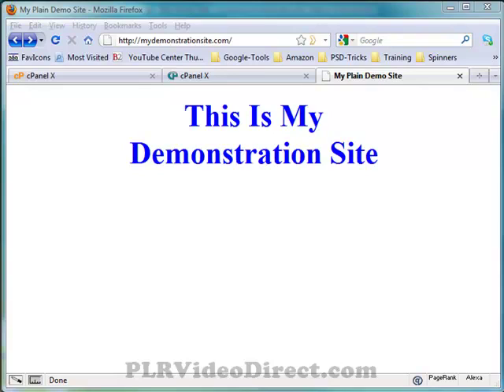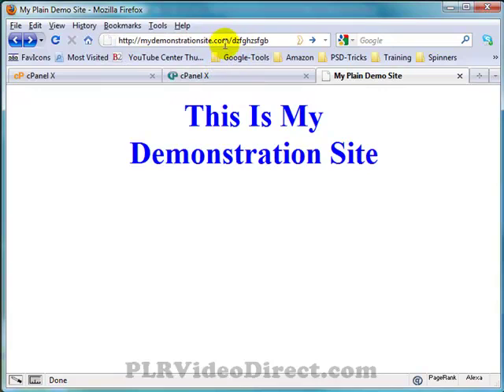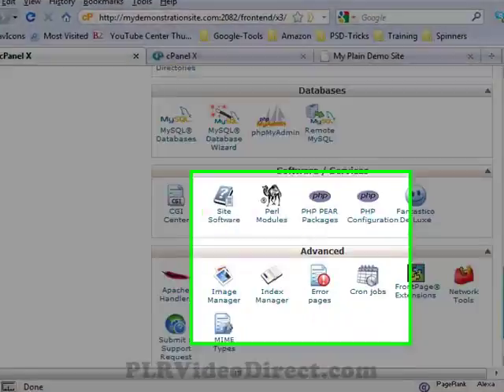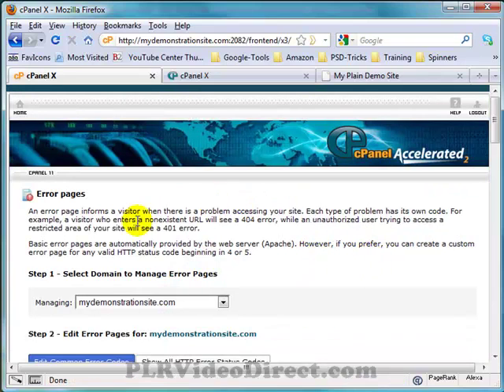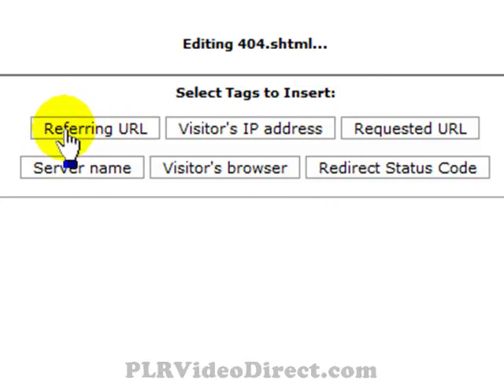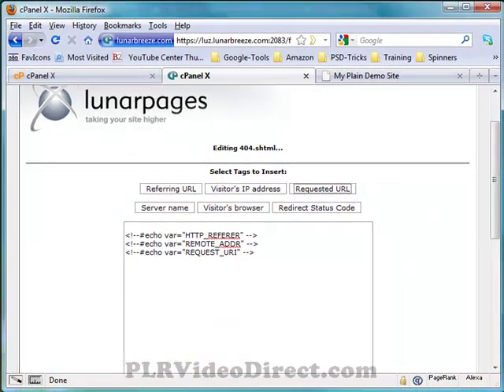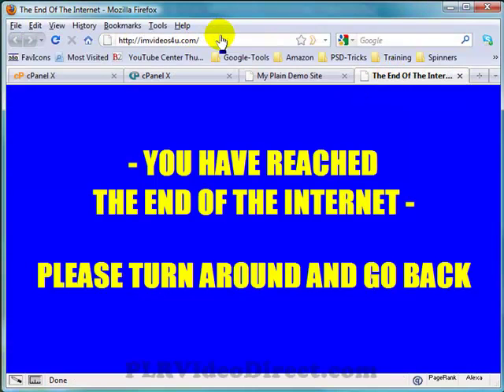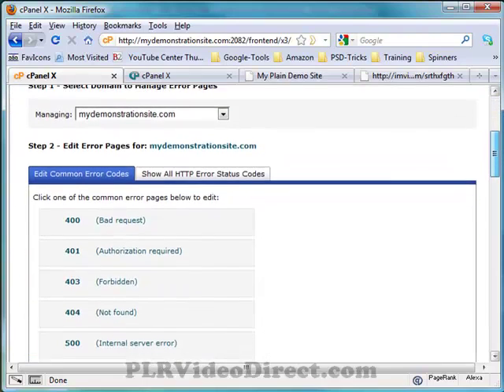How To Create A Custom 404 Error Page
When a *potential* visitor to your website enters an incorrect url into
their browsers address bar they are redirected to an error page that
informs them that the page they entered does not exist.

Now this can happen for a number of reasons, they simply made a mistake
or they were given the wrong information in the first place.

Either way, this bleeding of your web traffic (get it..traffic - life blood of
your web business. I made a punny) can easily be sewn up
with the use of a custom 404 error page.

This video tutorial will cover a couple ways you can create your own
custom error page, whether it is a 404, 400, 500 or one of several
other custom pages for your lost visitor(s) to be guided back onto the
correct path.

After watching this video you should be able to see a few ways to monetize your error pages as well. Nothing wrong with making a few bucks in the process.